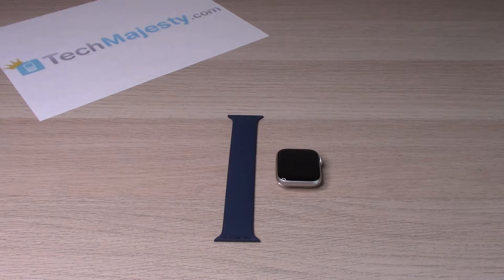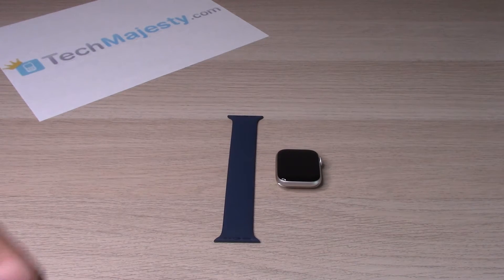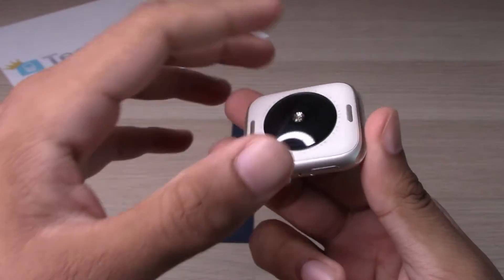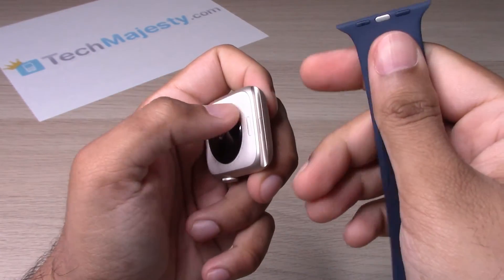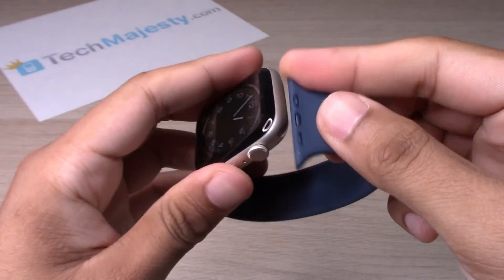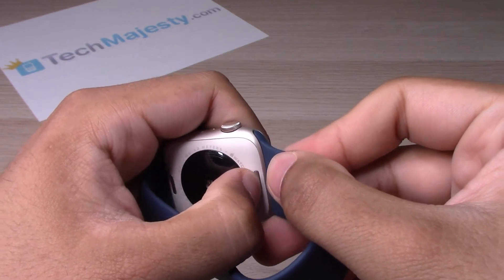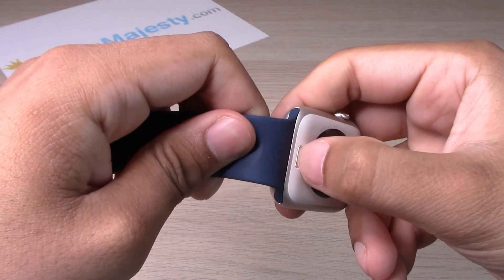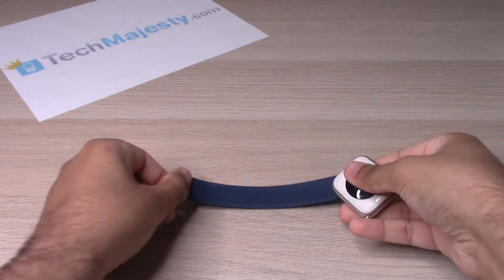How To Attach Bands On Apple Watch SE 2!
- In this video I will show you how to attach the wrist bands on the Apple Watch SE 2.